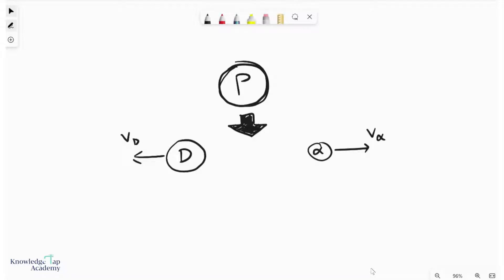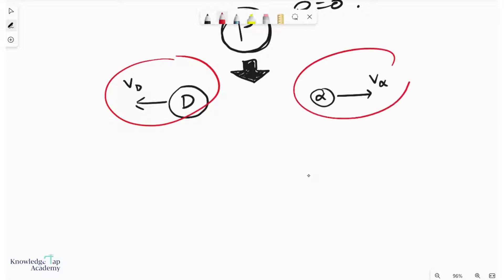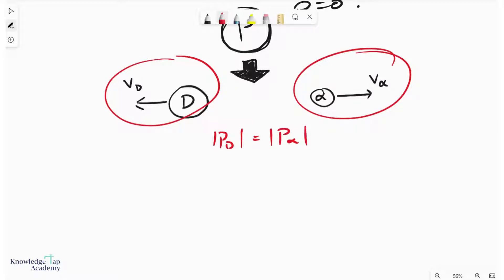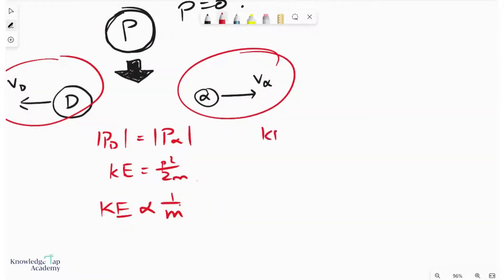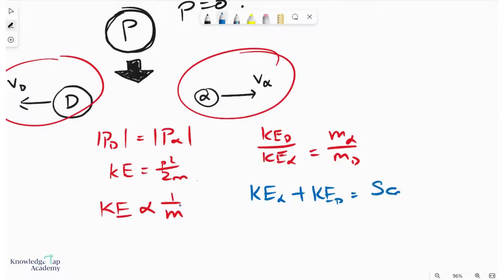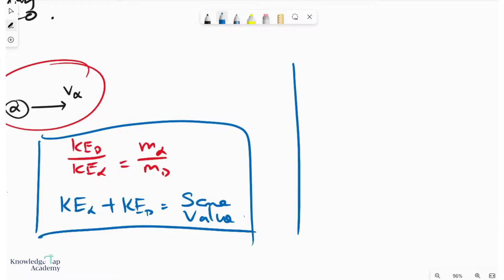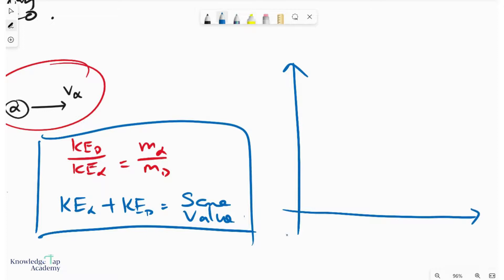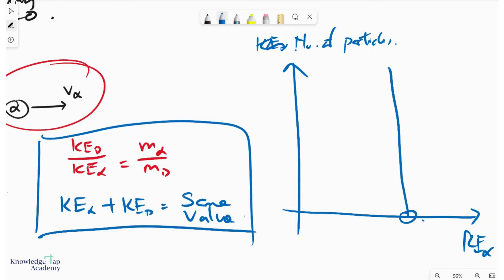GCE A Level Physics | Alpha Decay (Nuclear Physics Chapter)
The GCE A Levels requires us to analyse alpha decays, in terms of momentum conservation, and energy conservation. This video will explain how this is done.